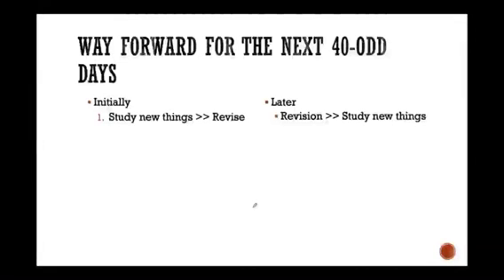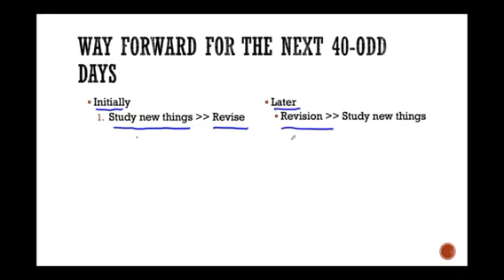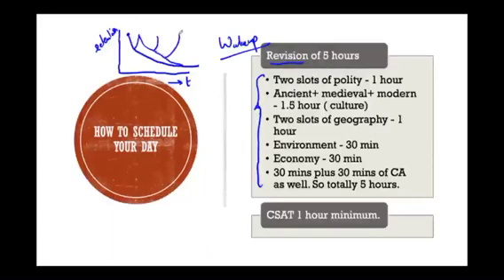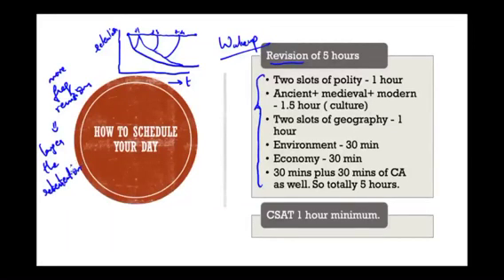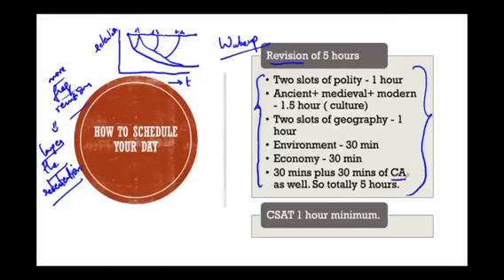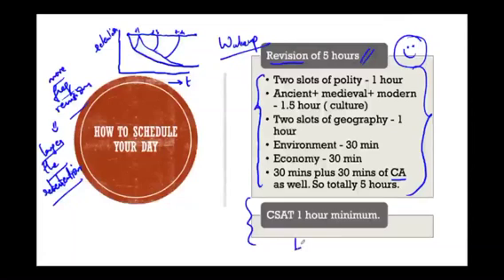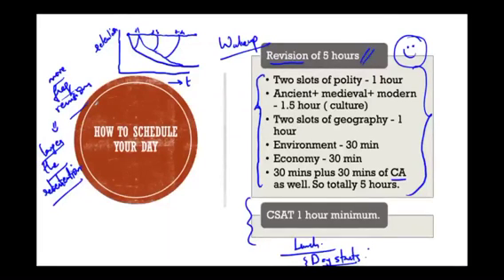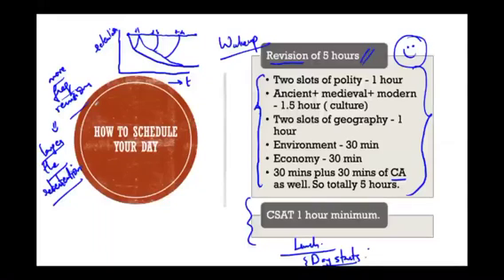How to Schedule your day for the next 40 ODD Days before PRELIMS?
In the run up to prelims, especially in the last couple of weeks, it’d be a good idea to (revise) focus on areas that can provide high (ROI) returns for less time invested. So, in this video, we'll discuss what all is to be done to crack UPSC Prelims 2022 in this limited time.

Nataraj

Learn with Nataraj UPSC Prelims 2022